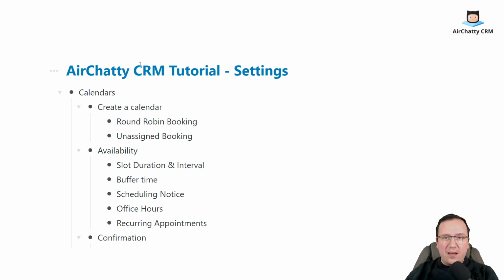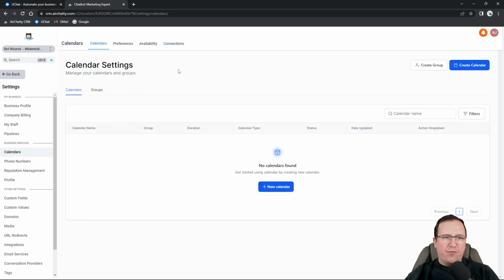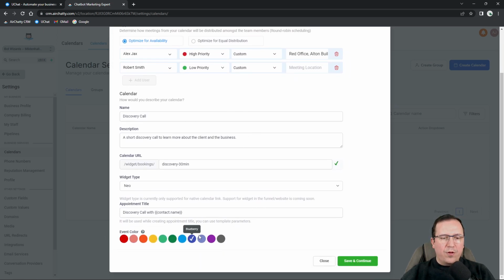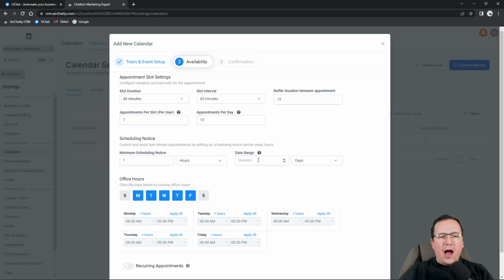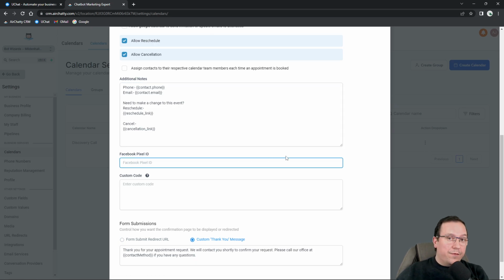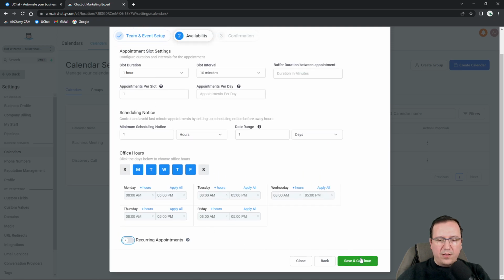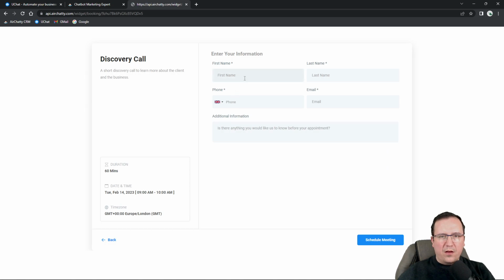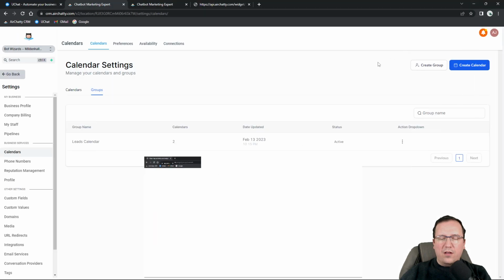AirChatty CRM Tutorial - Calendars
Find out how to configure your calendar and a team calendar.
In this video we're talking about:

- Calendar preferences
- Create a calendar
- Availability
- Slot Duration & Interval
- Buffer time
- Scheduling Notice
- Office Hours
- Recurring Appointments
- Confirmation
- Collect more data through form
- Notifications
- Reschedule & Cancellation
- Confirmation text or redirect
- Booking links